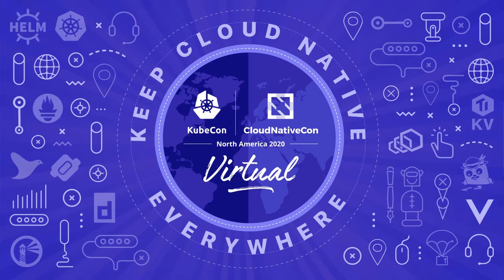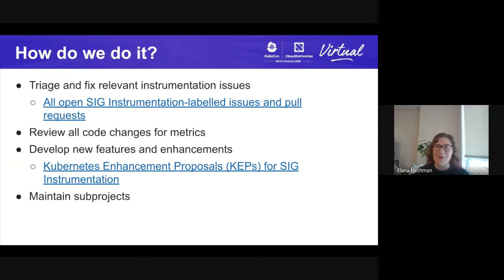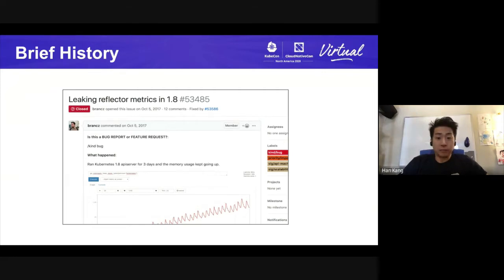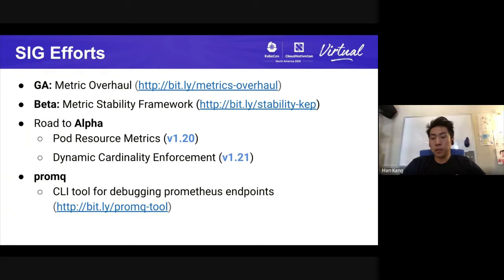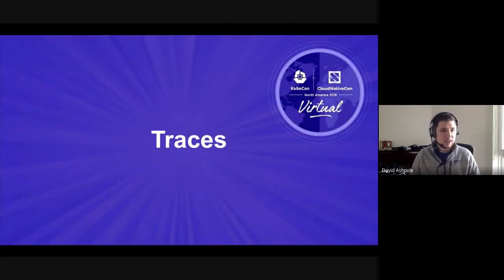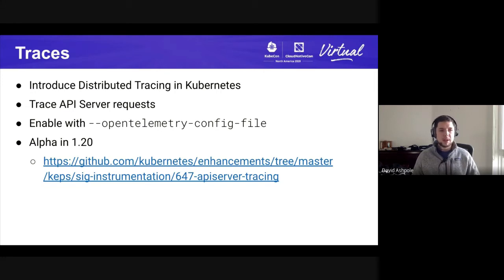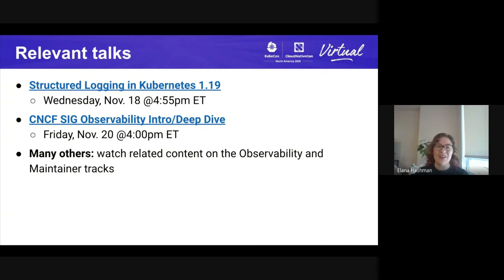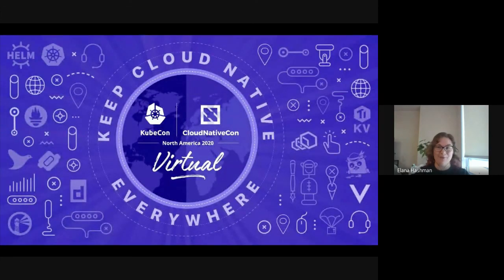Intro and Deep Dive: Kubernetes SIG Instrumentation - David Ashpole & Han Kang, Frederic Branczyk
Intro and Deep Dive: Kubernetes SIG Instrumentation - David Ashpole & Han Kang, Google, Frederic Branczyk, Independent, & Elana Hashman

Kubernetes SIG Instrumentation is responsible for ensuring high quality and consistent instrumentation across the Kubernetes project. We will begin with an introductory overview of the efforts the SIG Instrumentation has worked on in the past and is currently working on. This deep dive session will go in detail currently ongoing efforts happening within SIG Instrumentation to share with the audience concrete pieces of work to encourage future collaboration. Software engineering and operations are both disciplines practiced in SIG Instrumentation, and any experience will help the special interest group's mission. Join this session to learn how to get involved in SIG Instrumentation to make instrumentation even better!